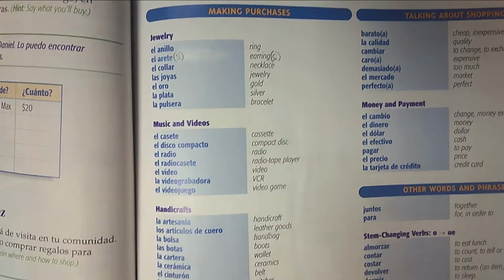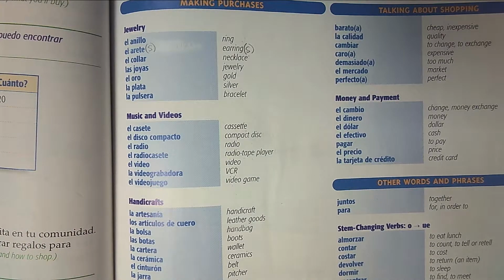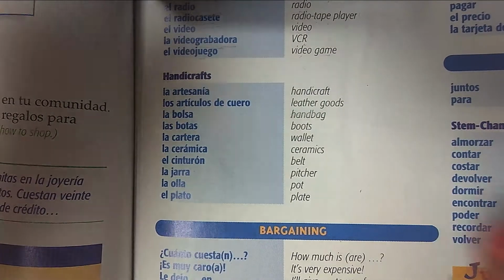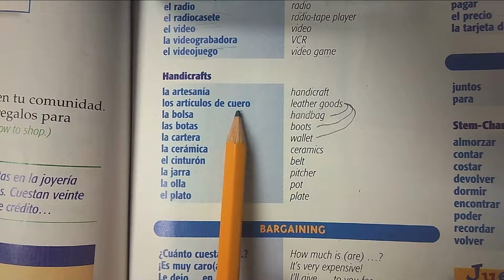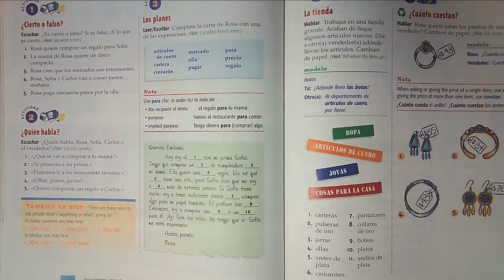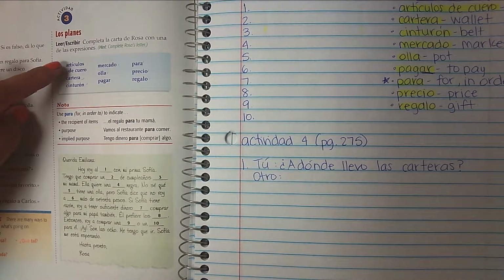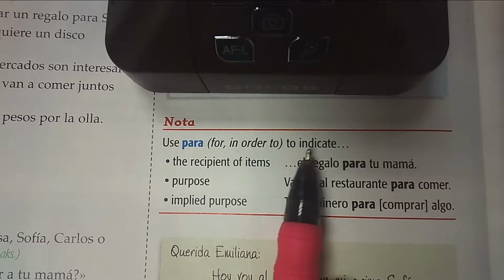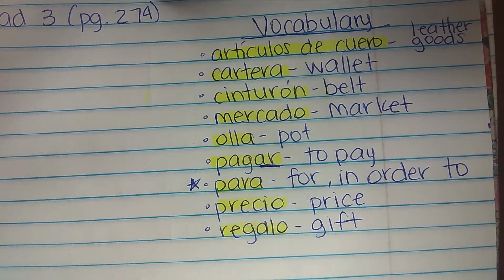Chapter 4.1 Vocabulary Introduction (video 1)